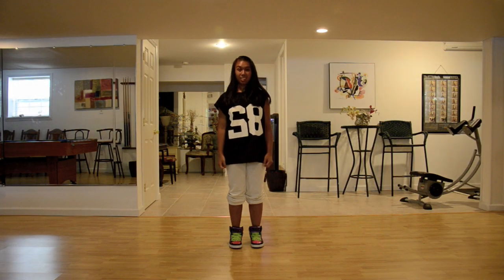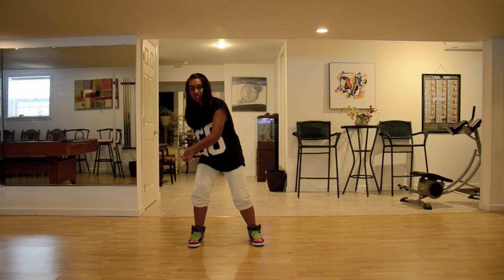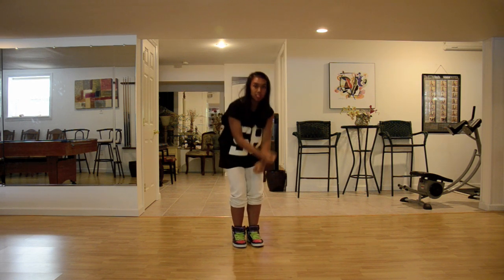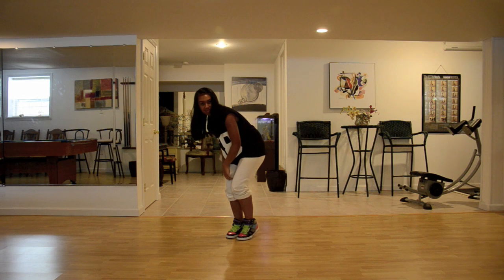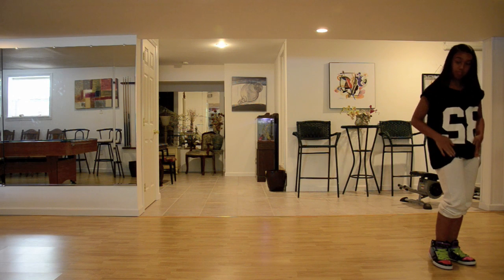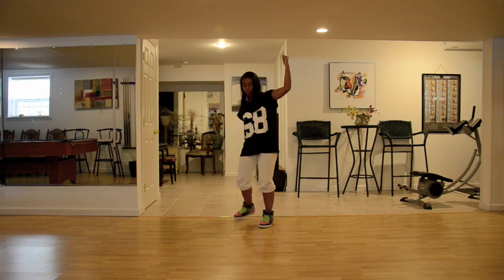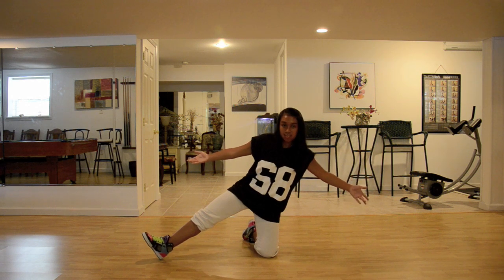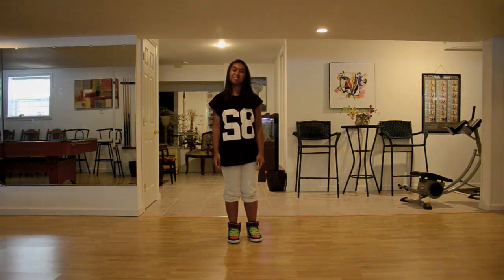DANCE TUTORIAL - EXO - Growl - Part 2 - Mirrored